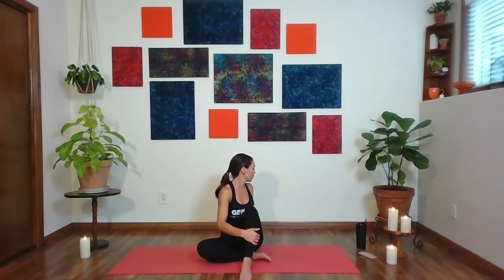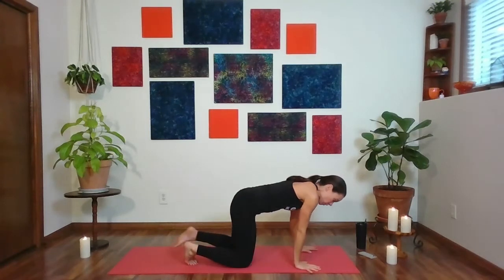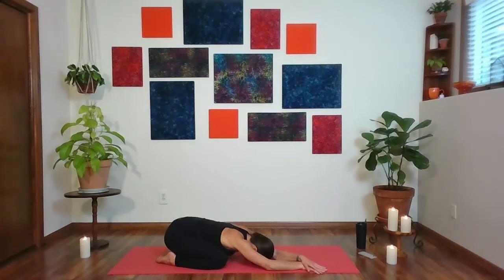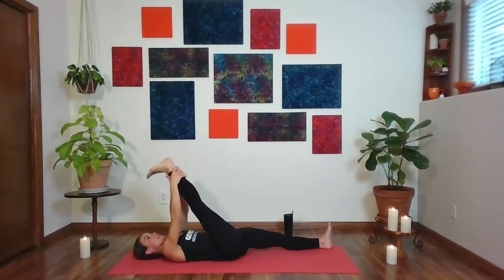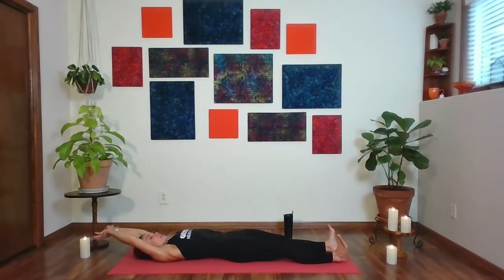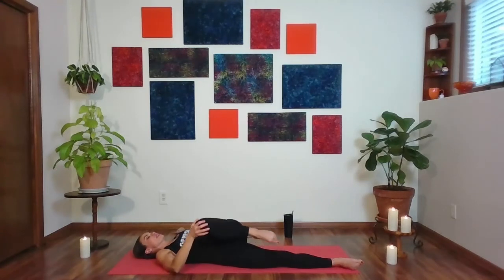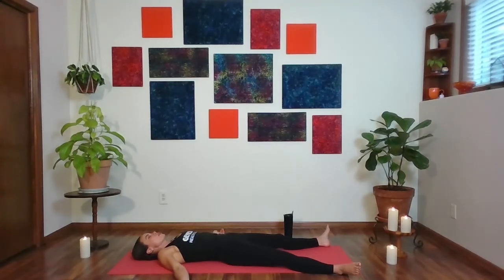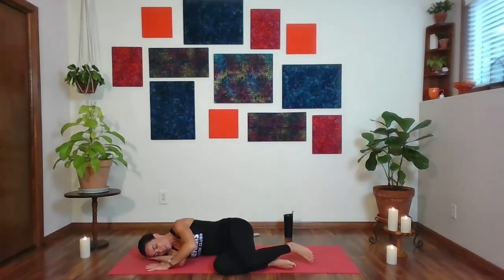Gentle Yoga At Home #5 | Genesis Go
Slow things down today and join Nicole in this 20-minute at-home yoga workout that requires no equipment and will help you calm your mind, increase your flexibility, and improve your yoga techniques! This GENTLE YOGA will ease you into your day.